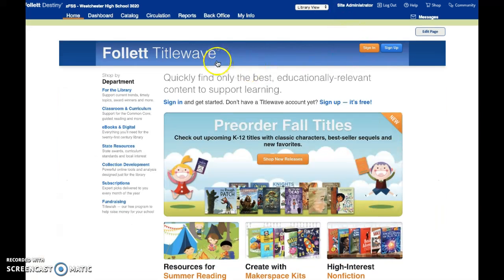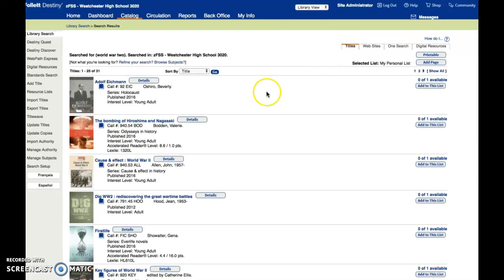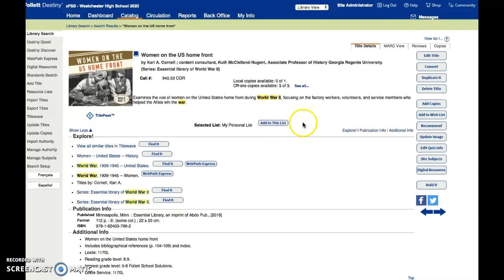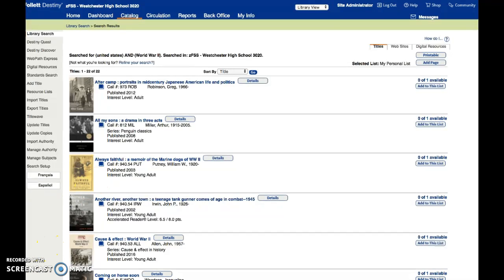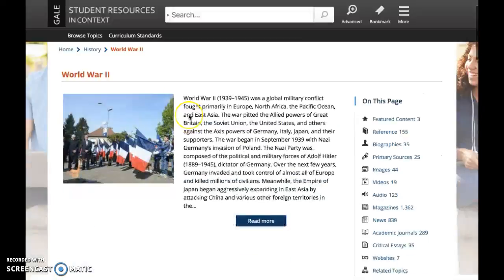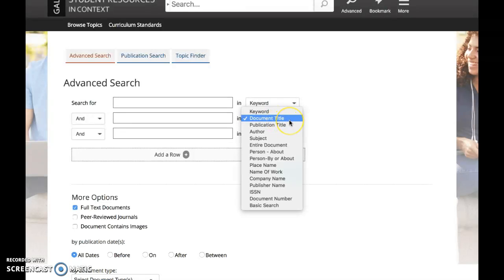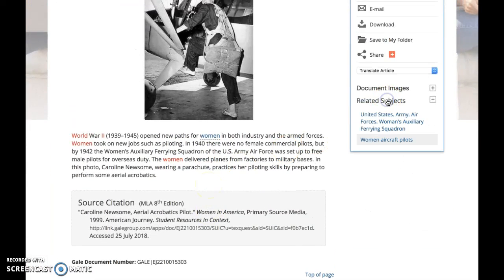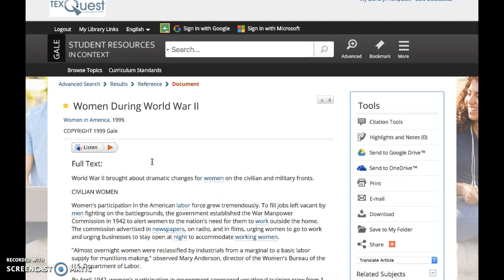Research Lesson Part 1